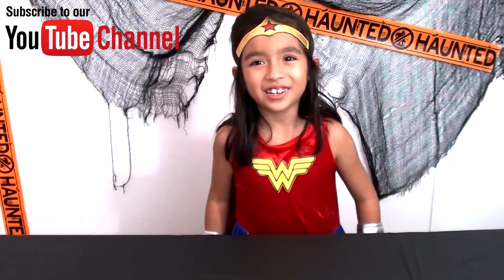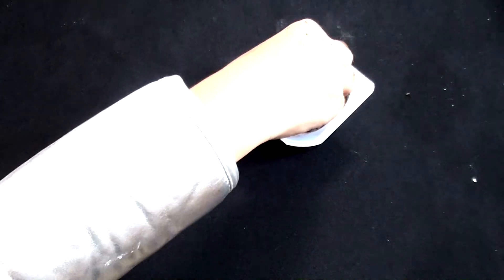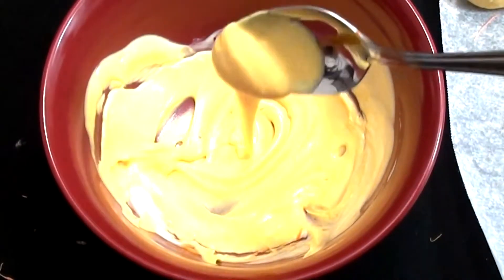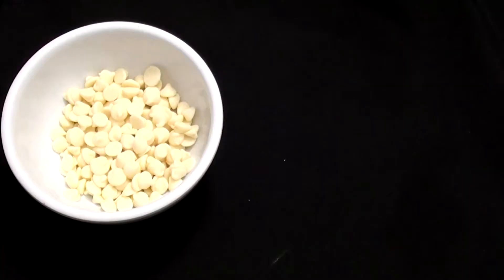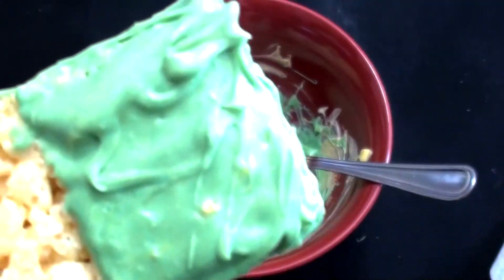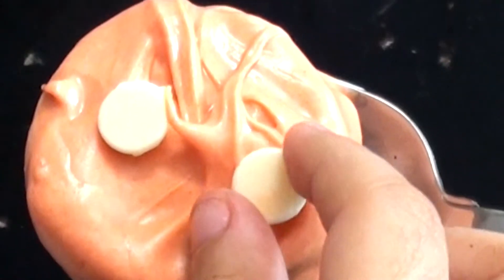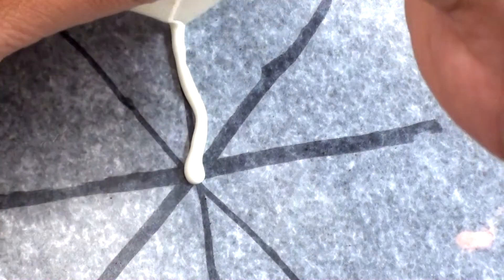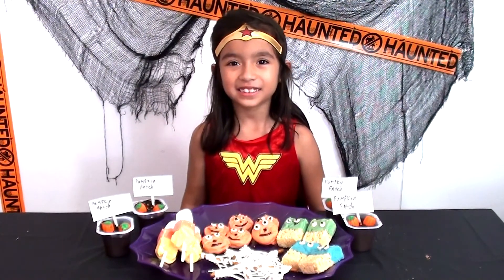Halloween Treats: 13 Days Of Halloween (day 8)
Make sure to tune in for the next 13 days before Halloween 2017 at 7:00pm CDT to watch our 13 Days Of Halloween Series
__________________________________________________________________Watch our previous videos:

Hey you made it down below on our description.